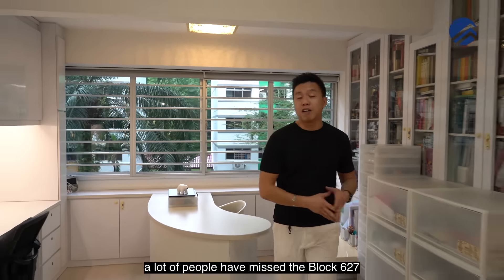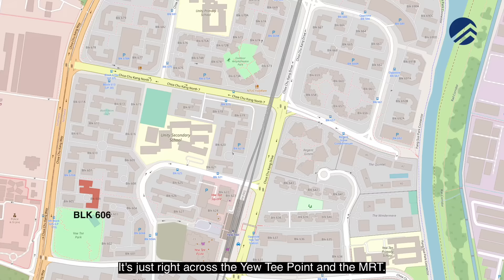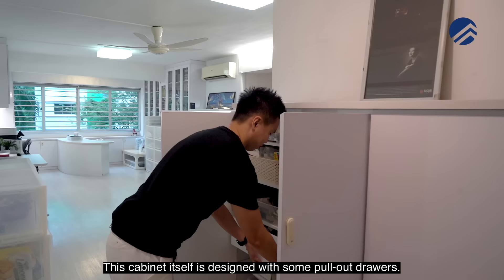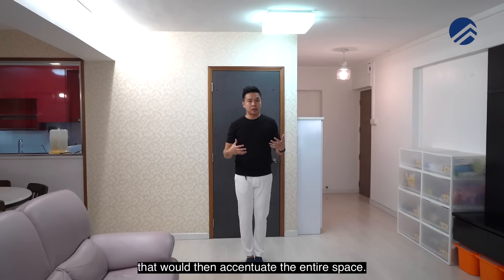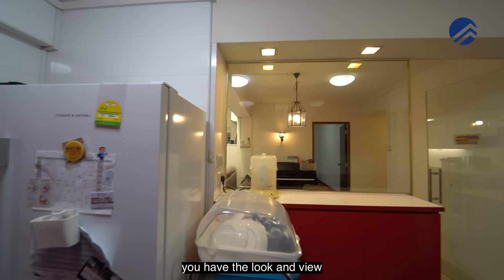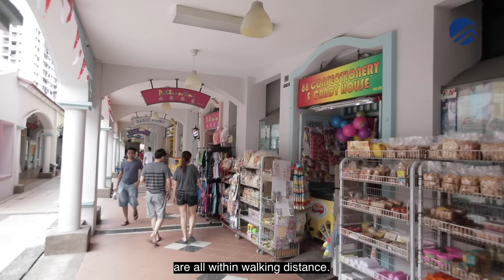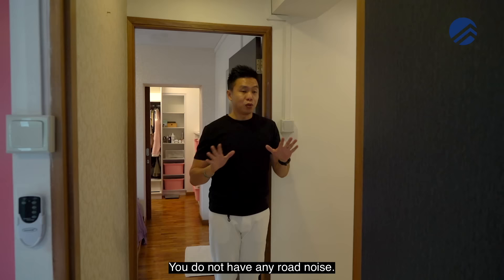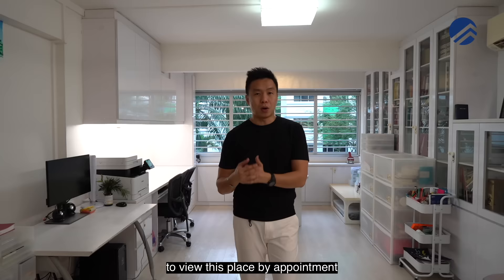606 Choa Chu Kang | D23 | $800K | 4-Bedroom Executive Apartment | Singapore Home Tour | Melvin Lim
606 Choa Chu Kang St 62 is a HDB flat located in District 23. This 147sqm Executive Apartment has 4-bedrooms and 2-bathrooms with additional space, a service yard. The layout of this unit is squarish and spacious, giving more freedom with furniture placement. What's more, it is within walking distance to an array of amenities such as Yew Tee Point, Yew Tee Square, Limbang Shopping Centre, Yew Tee Park and Choa Chu Kang Stadium. As for families with school-going children, De La Salle School, Unity Primary School, Kranji Primary School and Yew Tee Primary School are all within 1km radius. Transportation wise, Yew Tee MRT Station is just a short 5 mins walk away.

or
PLB Senior Listings Manager, Alan Koh @ 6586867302

Melvin Lim is CEO and co-founder of PropertyLimBrothers (PLB Team) - a real estate team in Singapore that serves her clientele and projects with unique crafted content and marketing and advertising campaign. Also the founder of PropertyLimBrothers Media Pte Ltd, a solely owned social media and studio production house that crafts each project that PropertyLimBrothers Team undertakes. Its an agency that Melvin set up in order to serve PLB’s clients with a different experience.